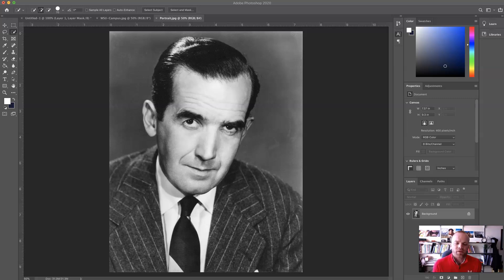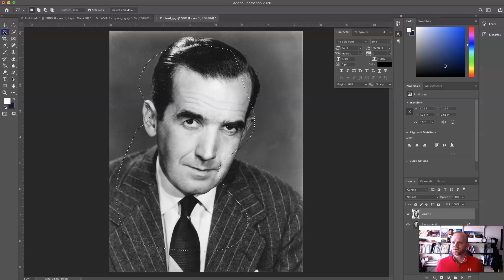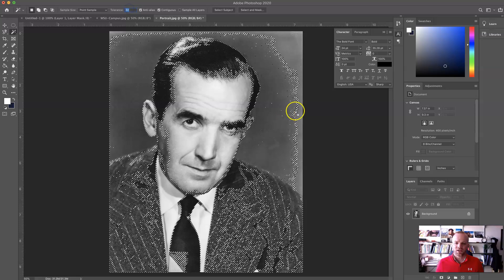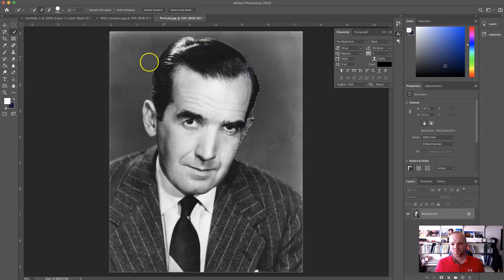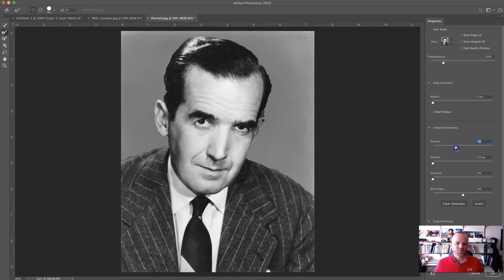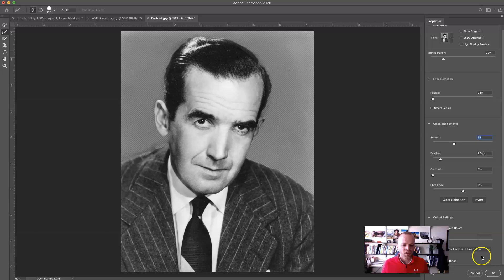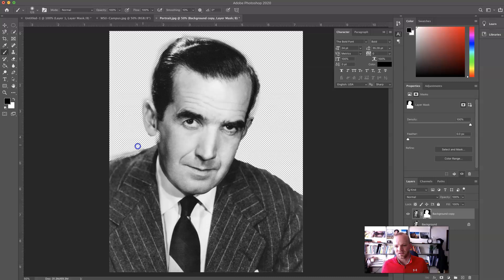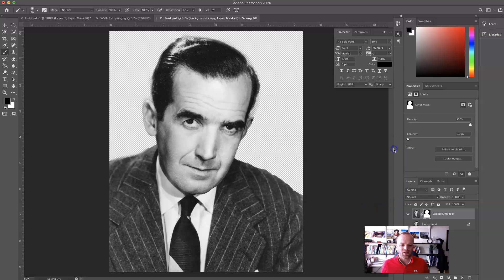Cutting out & refine edge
Time to learn how to cut out an image!